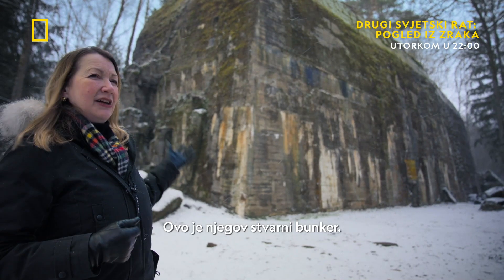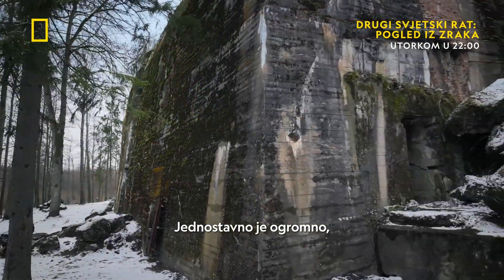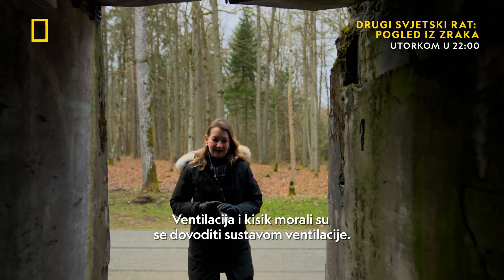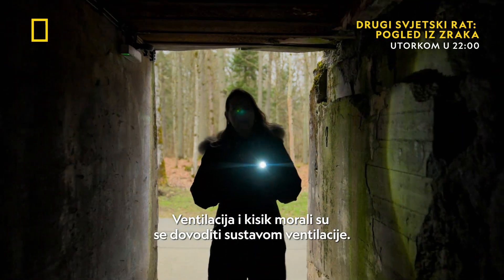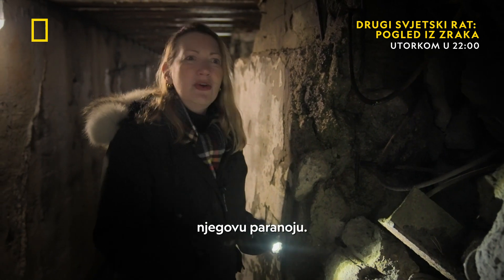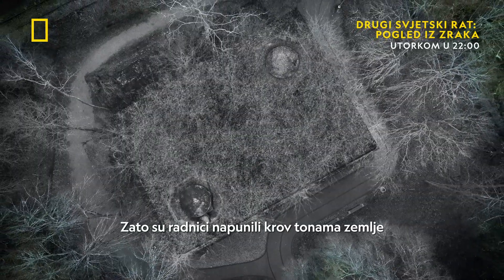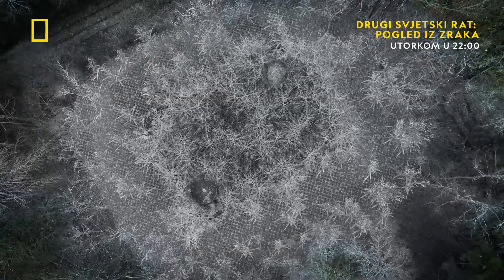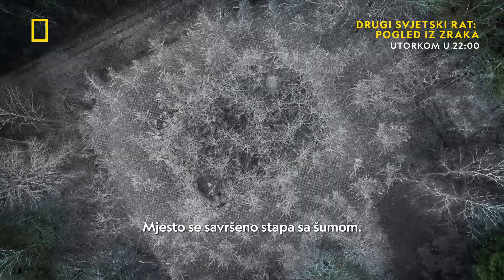Proboj iz Normandije I Drugi svjetski rat: Pogled iz zraka | National Geographic Croatia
Kako vam se do sada svidjela nova serija "Drugi svjetski rat: Pogled iz zraka"? Nova otkrića i tajne Drugog svjetskog rata ne propustite već sutra od 21:00 sati.

National Geographic je svjetska premium destinacija znanosti, istraživanja i avanture. Kroz svjetski poznate znanstvenike, fotografe, novinar i redatelje, National Geographic vam približava priče koje pomiču granice mogućnosti.